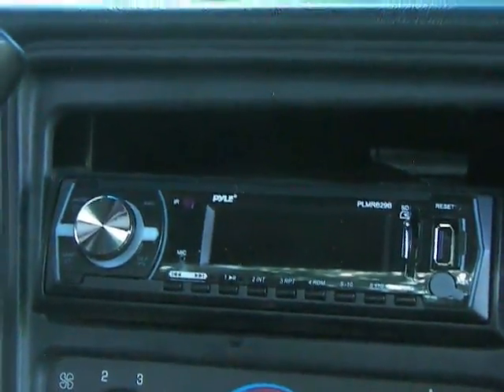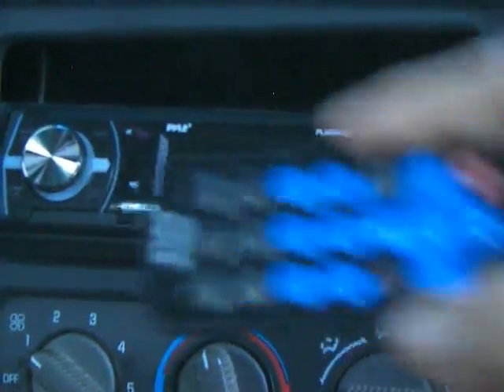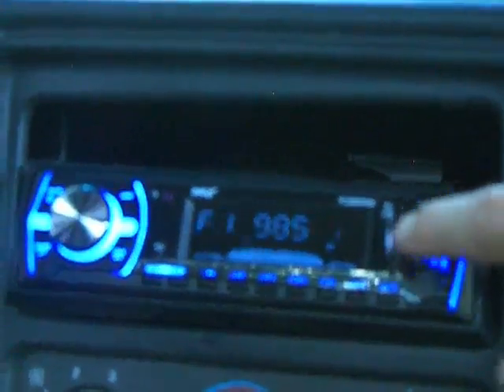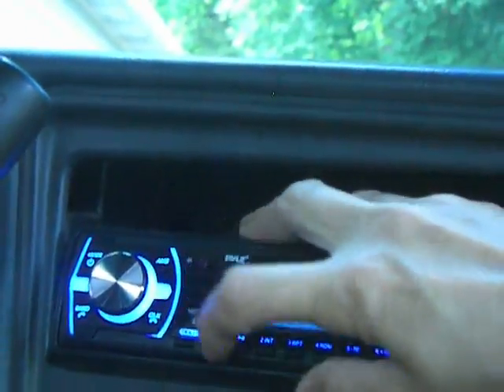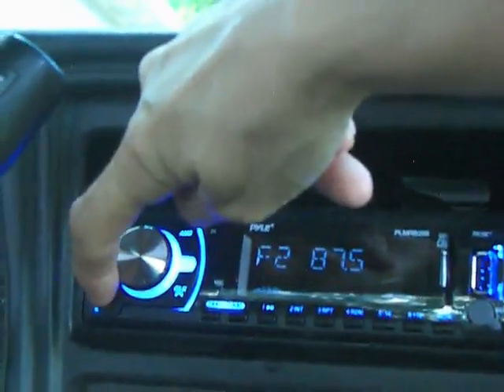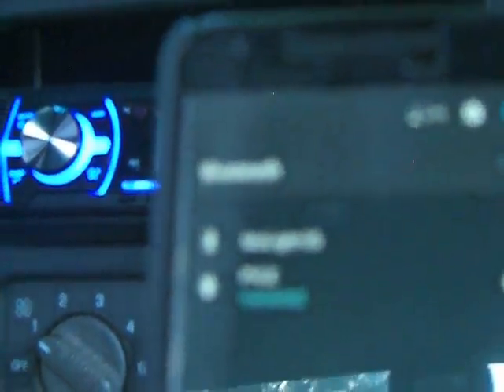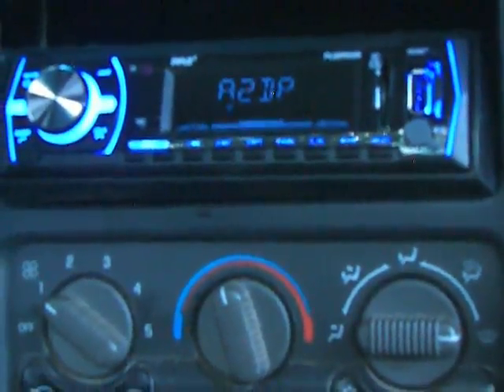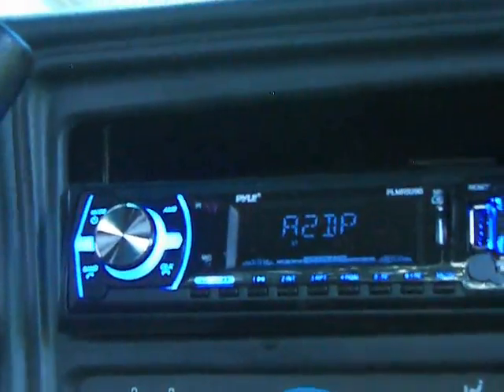This PYLE AM FM radio receiver is great